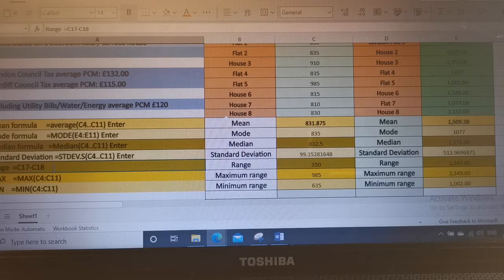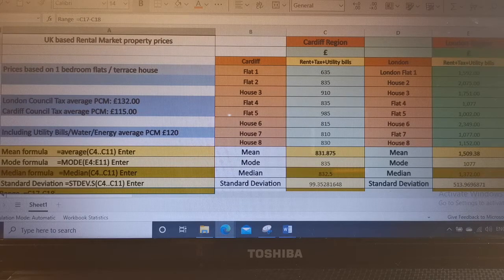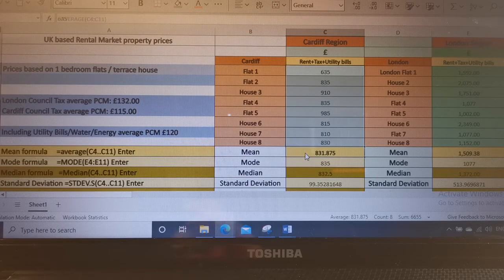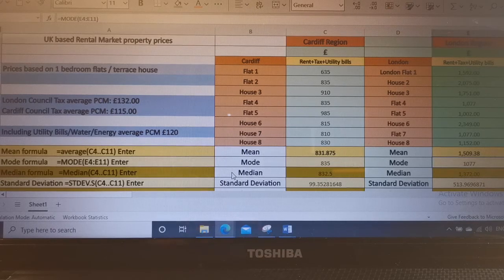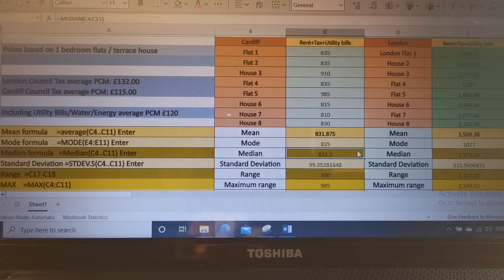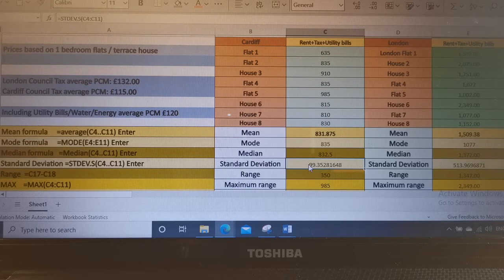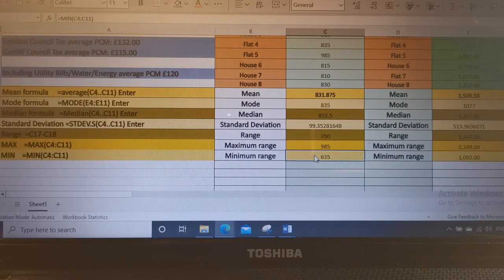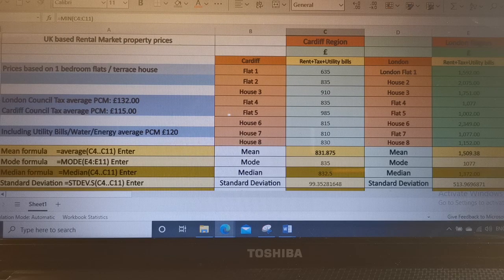MS Excel formula for Cost Analysis using Mean, Mode, Median and SD.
MS Excel formula use for calculating Mean, Median, Mode, range and SD